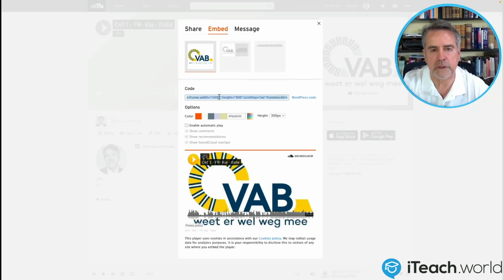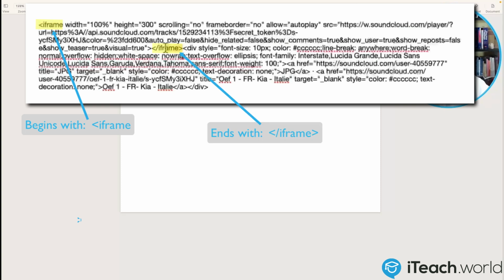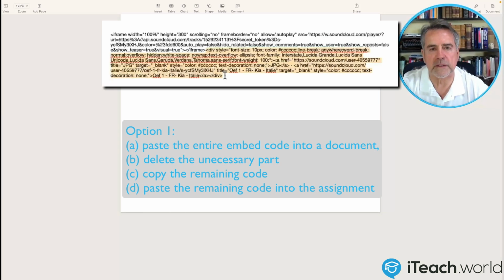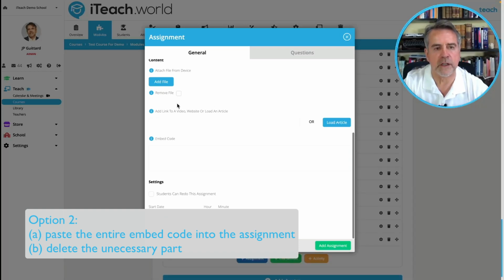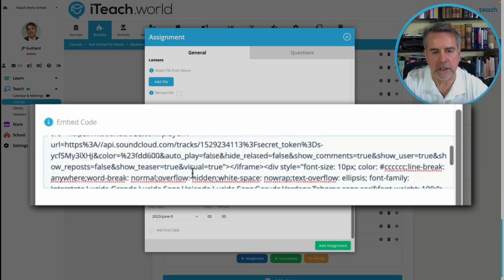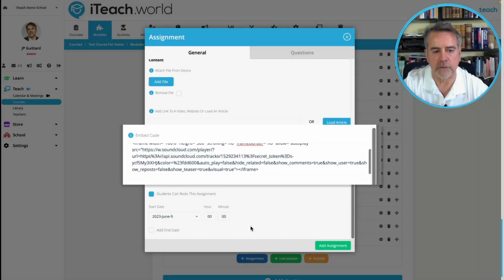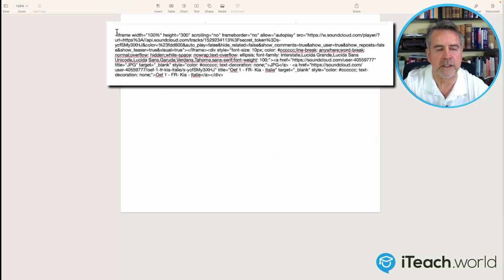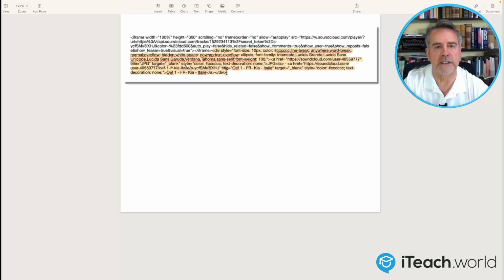Embedding Soundcloud File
How to use Soundcloud audio files to create assignments in iTeach.world